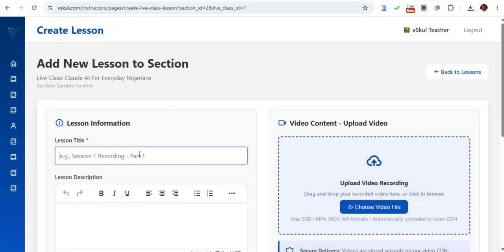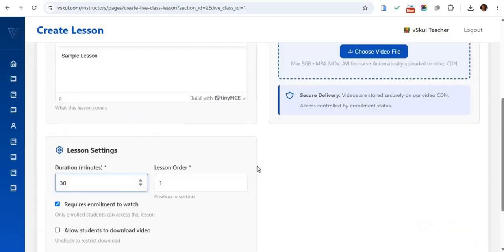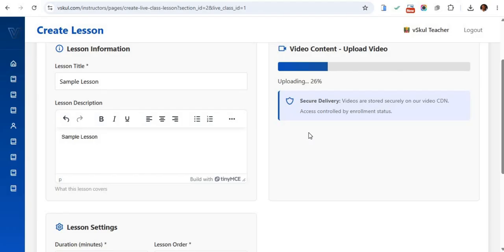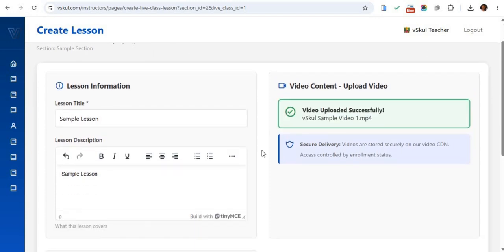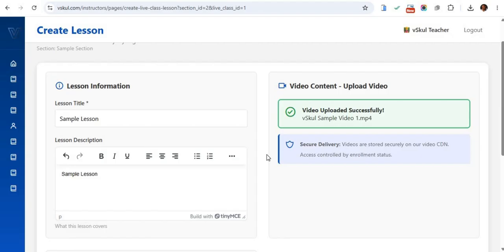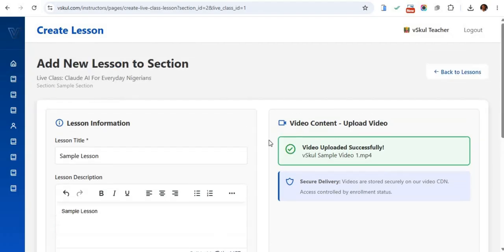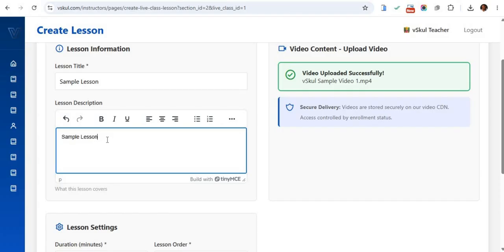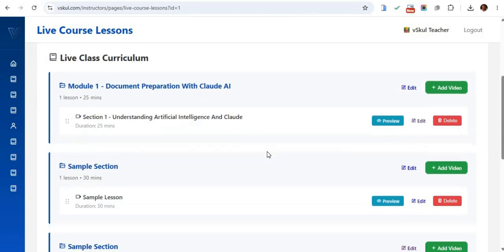Convert Live Classes to On-Demand Videos on vSkul | Easy Guide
Learn how to turn your live class recordings into on-demand courses on vSkul. Organize videos, add descriptions, set pricing in Naira, earn passive income. Complete guide.